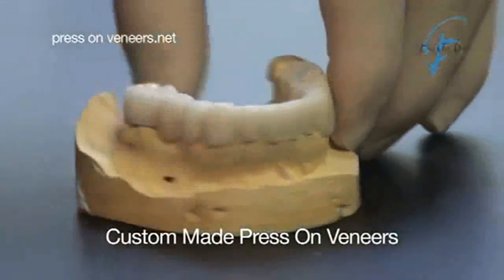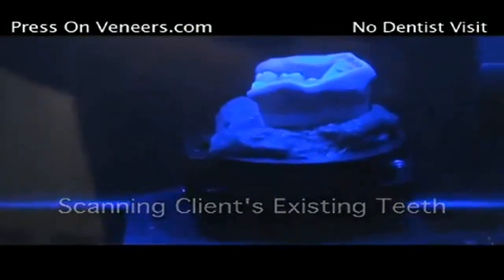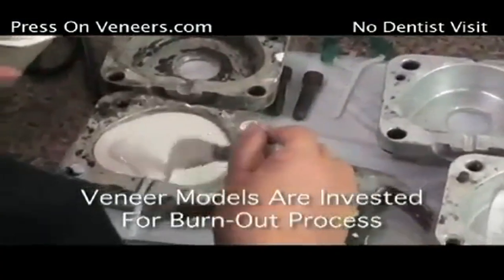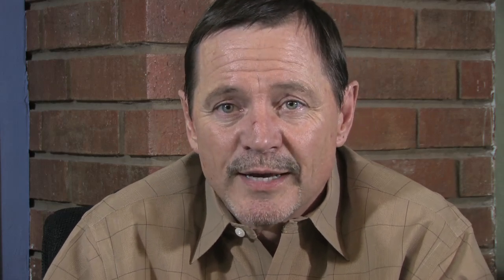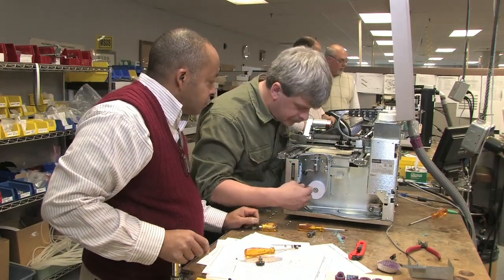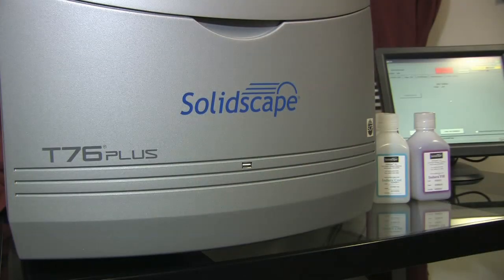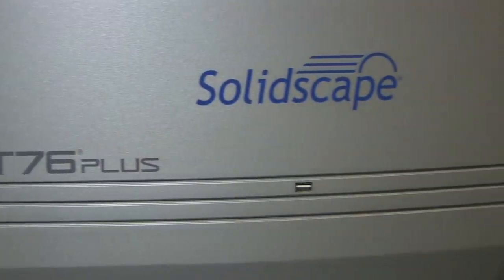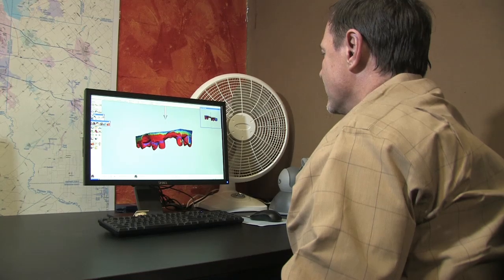Solidscape Success in Digital Dentistry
Solidscape Success in Digital Dentistry: When Brighter Image turned to Solidscape for producing their evolutionary consumer-direct veneer product, they got a lot more than just the industry's leading precision 3D printer.
Brighter Image Principal Bill Watson remarks on how they also experienced a "military grade" services model.